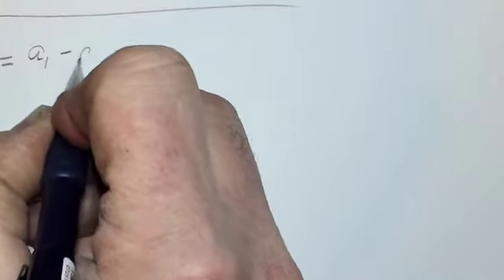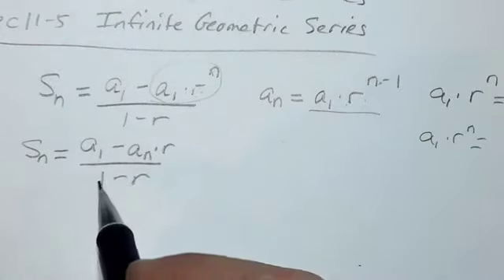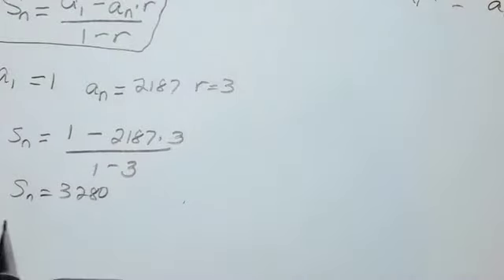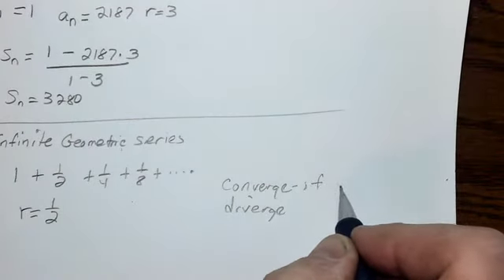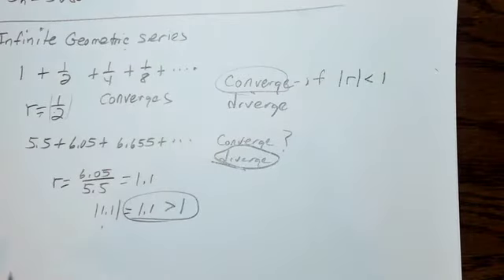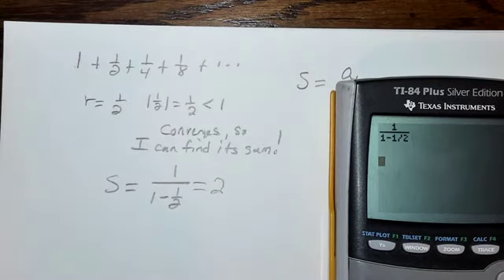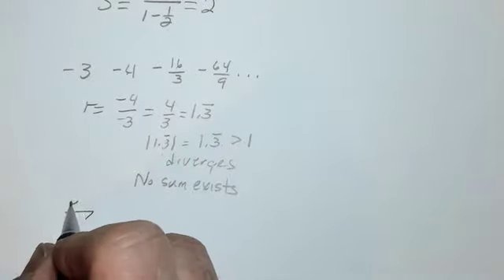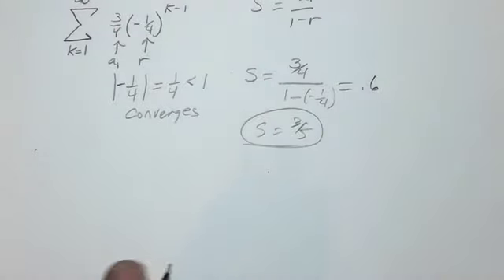11-4 & 11-5 Video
Finite and Infinite Geometric Series